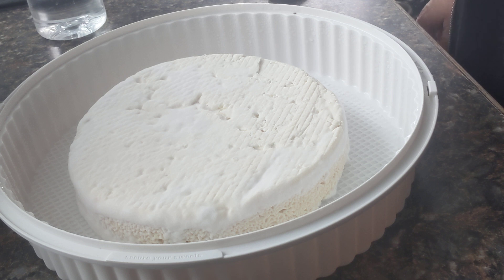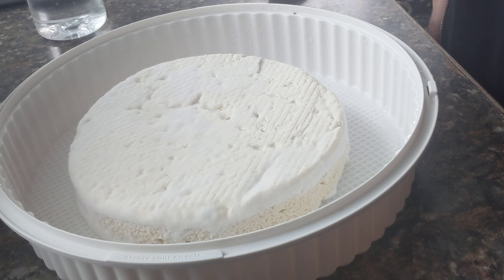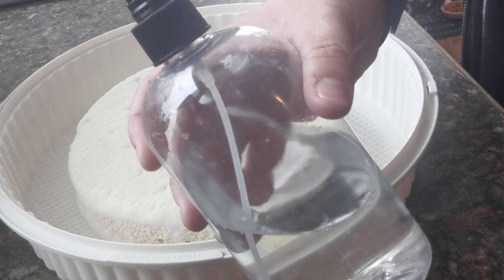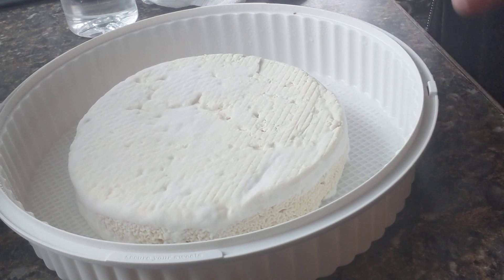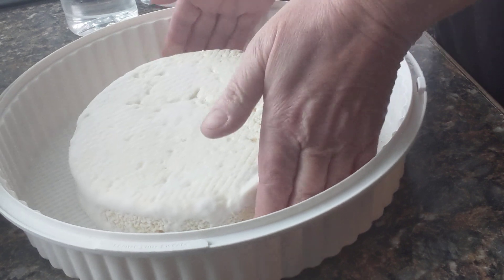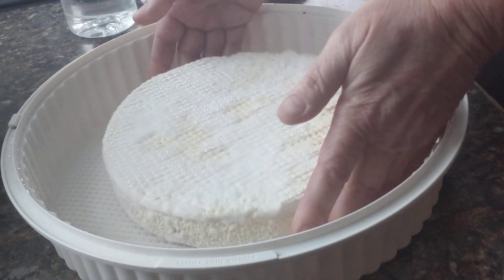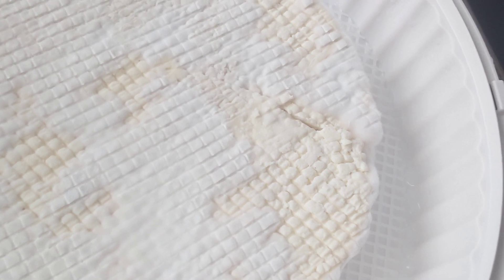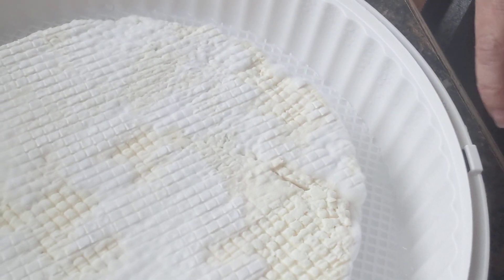Day 3 mold progress Brie